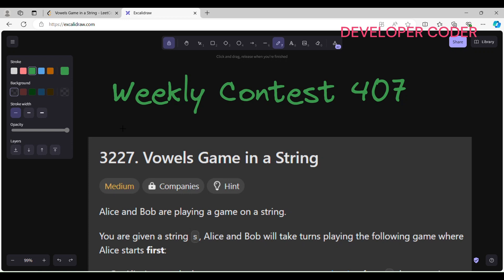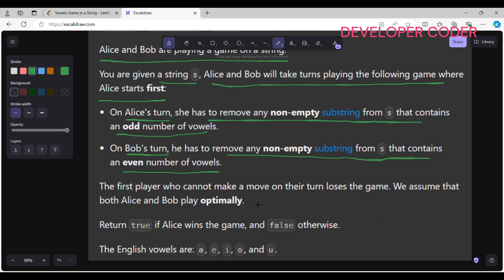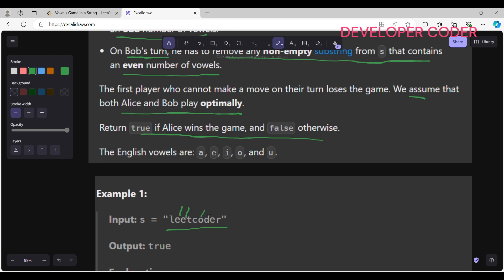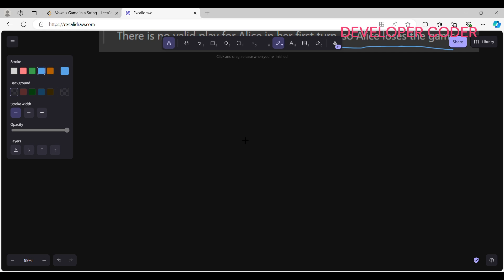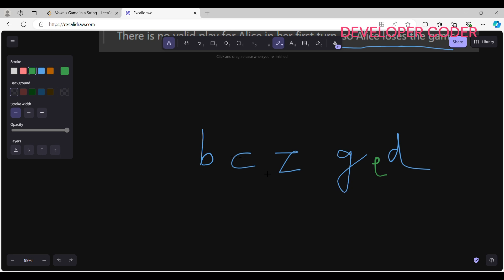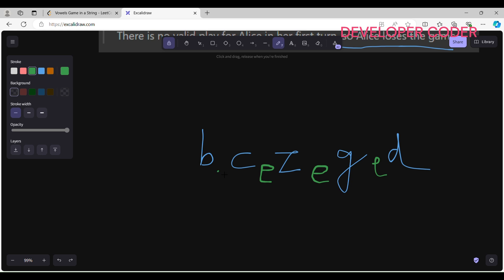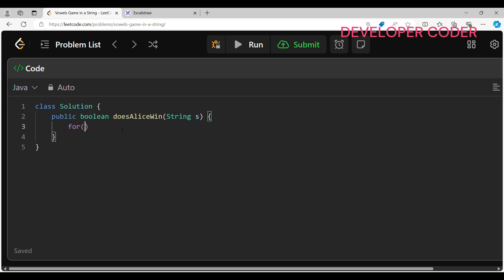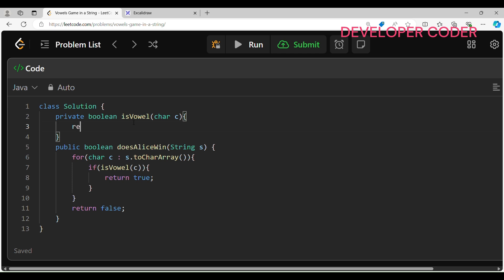Vowels Game in a String | Leetcode 3227 | Leetcode weekly-contest-407 | Java Solution